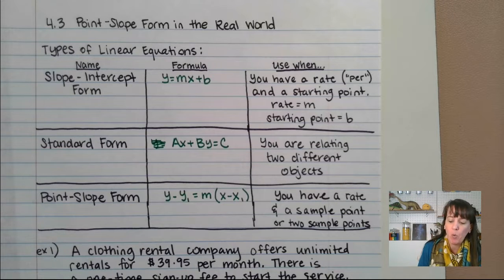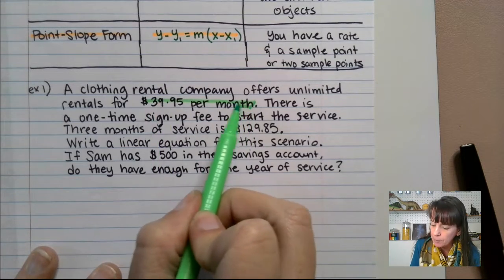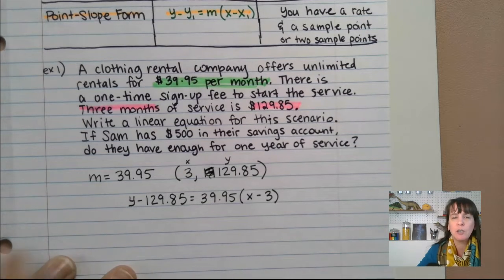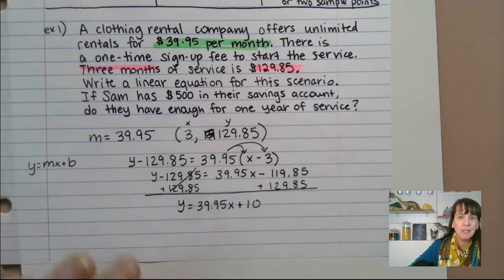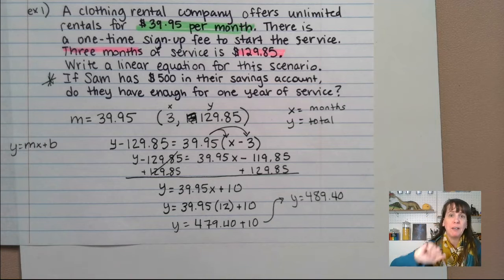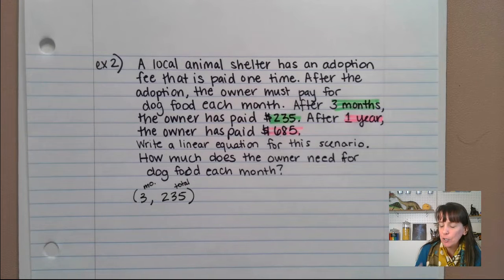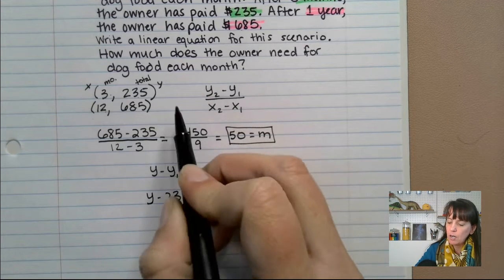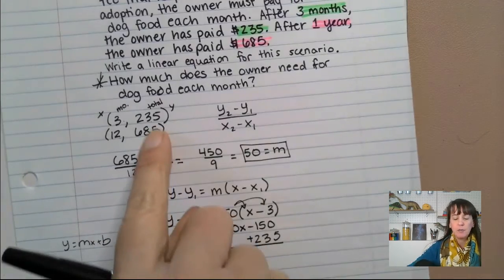Point Slope Form in the Real World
Solve word problems using point slope form